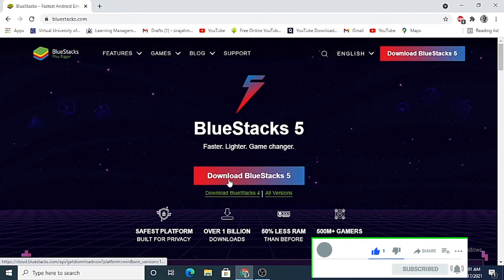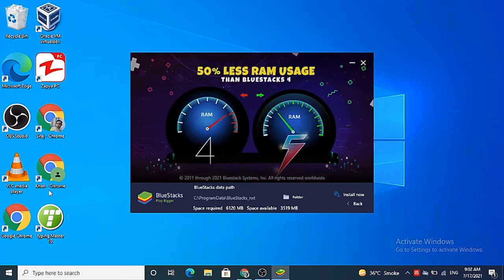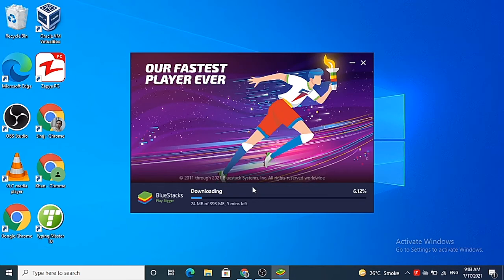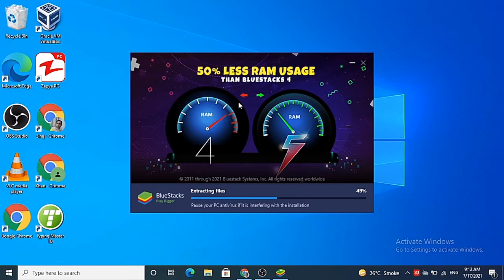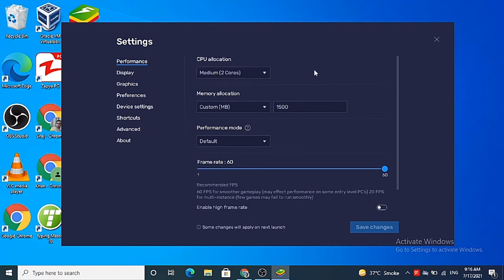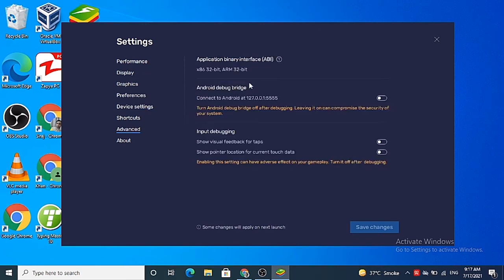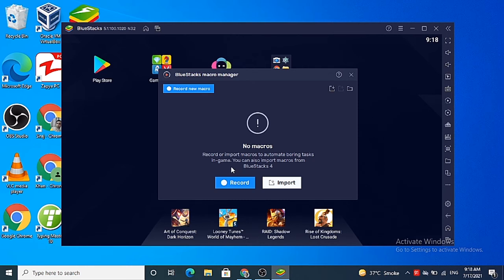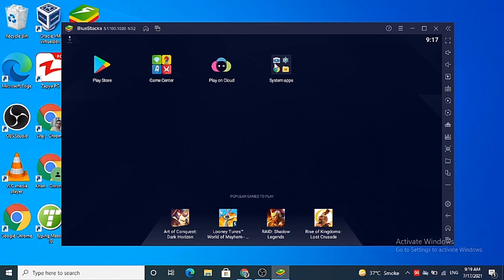How To Download And Install Bluestacks 5 on Windows 10(2021)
In this video we will see How to Install BlueStacks on Windows 10. So let us see how to Download BlueStacks Offline Installer and Install BlueStacks for Windows 10 PC This instructions in this video tutorial can be applied for laptops, desktops, computers, and tablets which run the Windows 10 operating system like Windows 10 Home, Windows 10 Professional, Windows 10 Enterprise, Windows 10 Education. This tutorial will work on all hardware manufactures, like Dell, HP, Acer, Asus, Toshiba, Lenovo, and Samsung.

Python for Beginners
Learn Python 5 edition